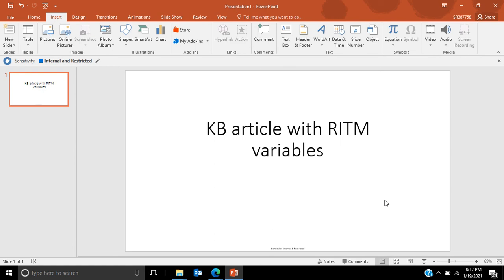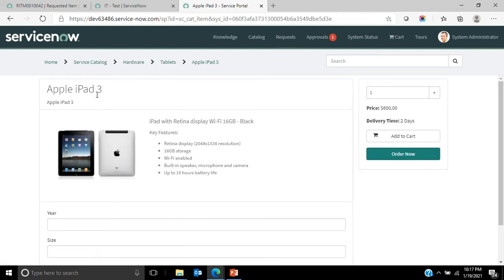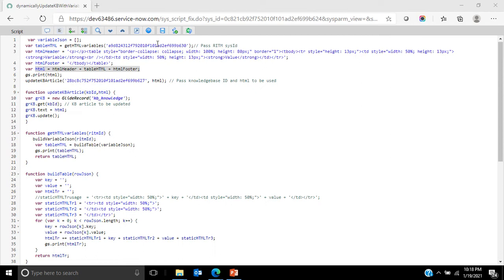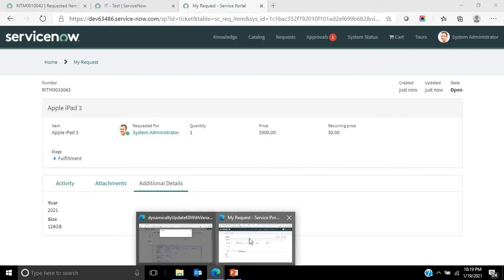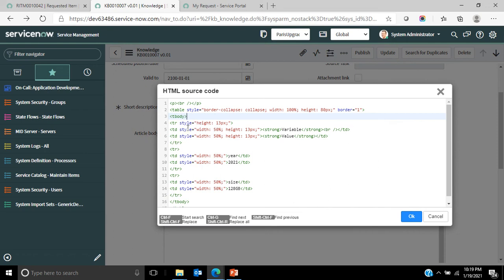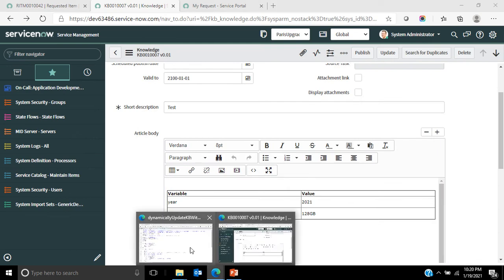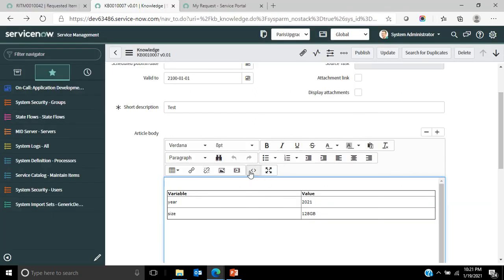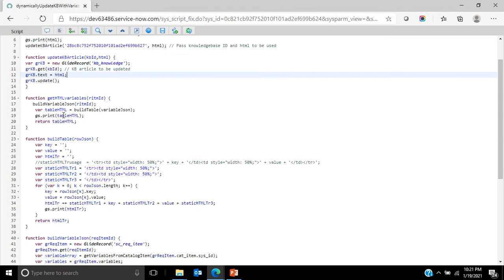ServiceNow Update KB Article With RITM Variable Values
Create HTML with RITM variable values.